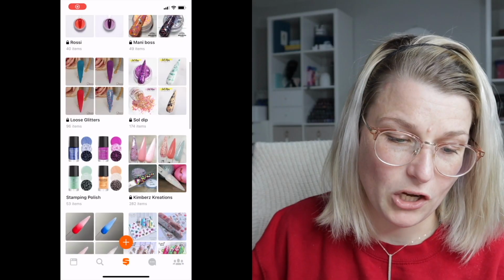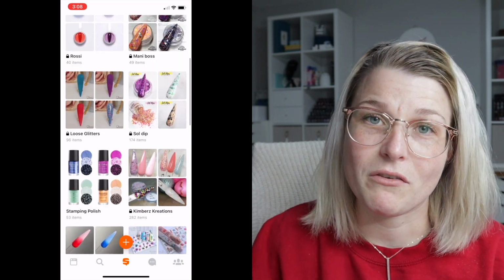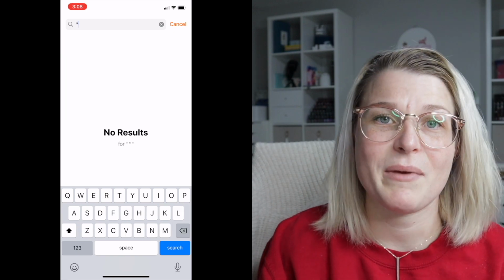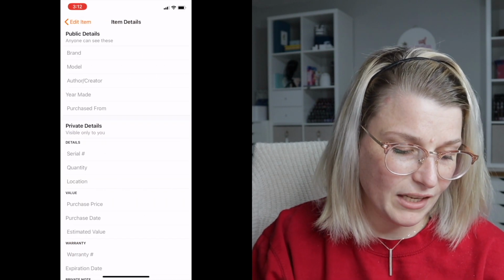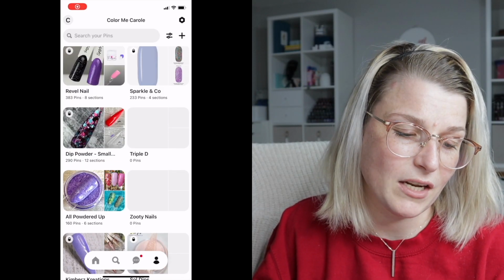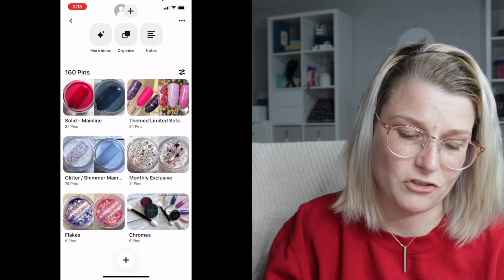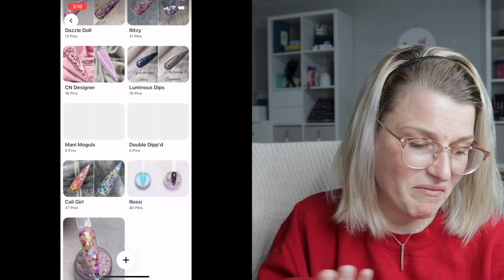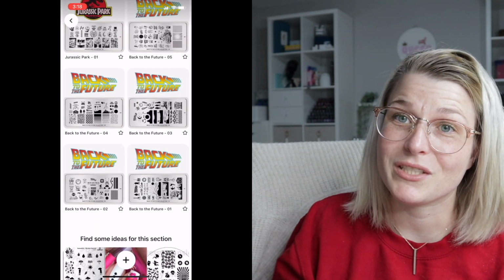How I Keep Track of My Dip Powder Collection | Stamping, Gel and Polish | Snupps and Pinterest Apps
Struggle with keeping track of what colors you own? Never puchase a duplicate dip powder ever again!

★ ★ ★ RECORDING EQUIPMENT ★ ★ ★